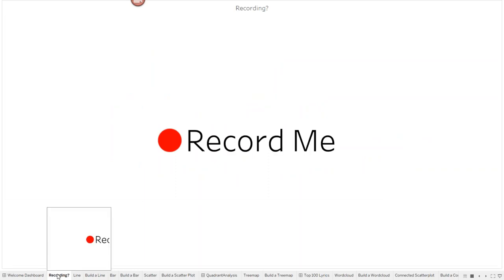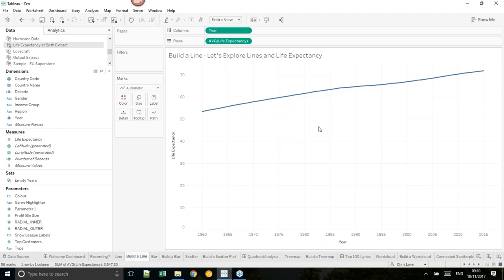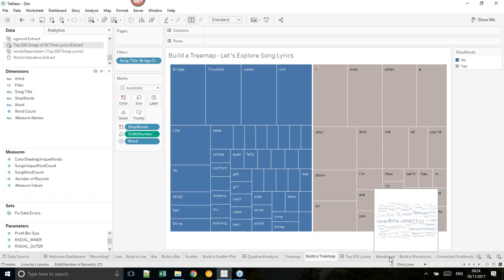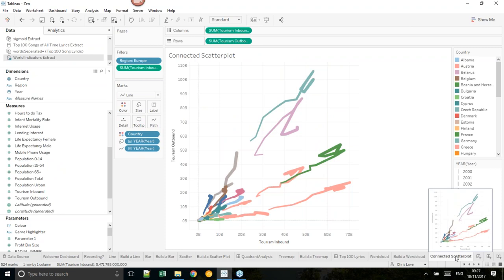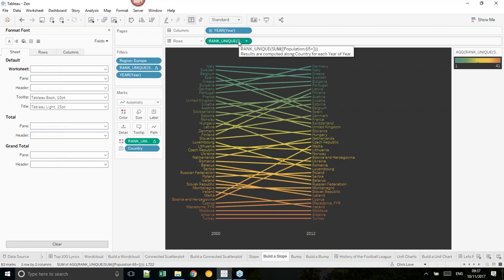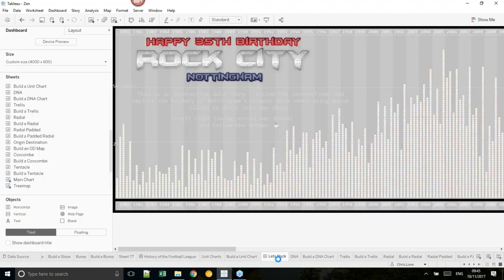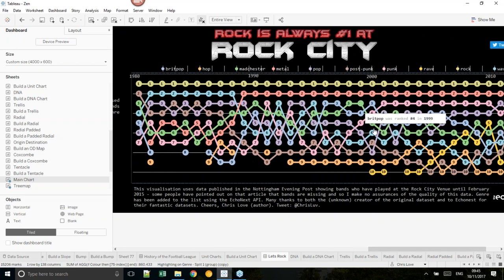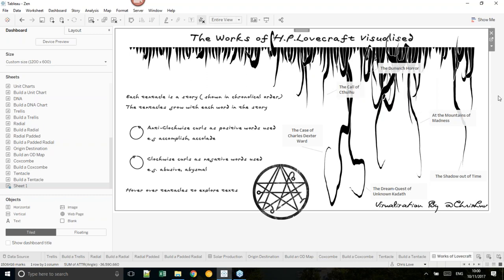Tableau Zen Master Webinar Series Part IV from The Information Lab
With Tableau Zen Master Chris Love from The Information Lab